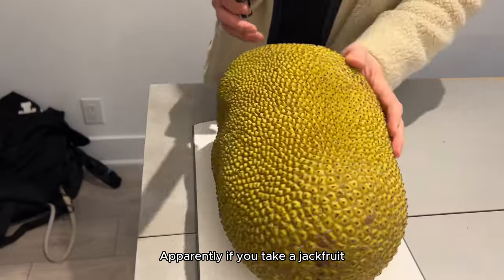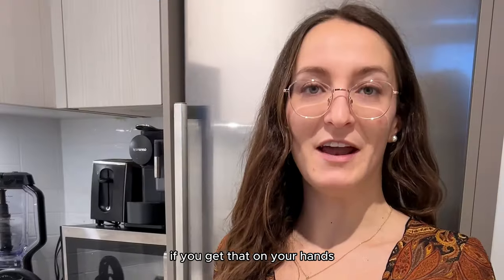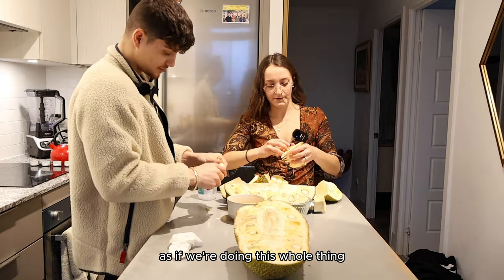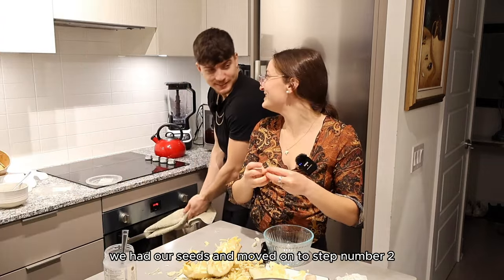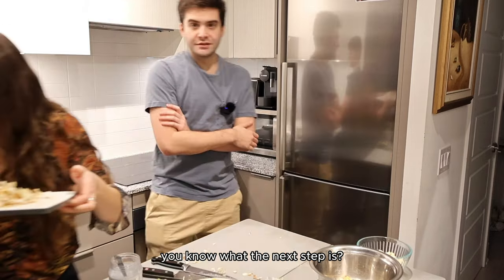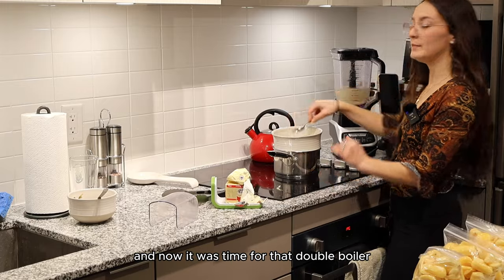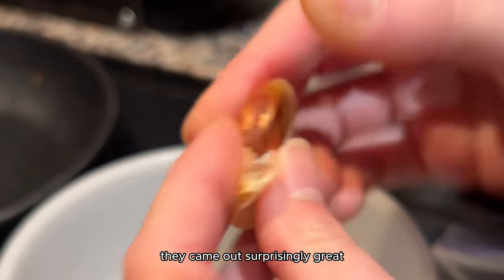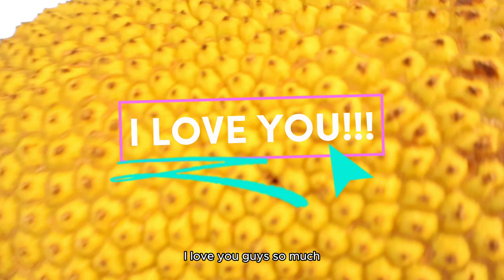Can You Make Chocolate From Jackfruit Seeds? I Made It Happen. | Weird Nature | growithjessie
Are Jackfruit Seeds The Future Of Chocolate?

I wanted to know if this was true - so I bought a whole jackfruit and got to work. The problem is, I only found 1 recipe online and it uses cacao powder. But if it has cacao powder in it then it’s basically cacao seed chocolate, not jackfruit seed chocolate.
And if I’m making chocolate from jackfruit seeds, it has to be done the way actual chocolate is made (by fermenting, roasting and grinding the seeds).

So, we tried making it in TWO WAYS.
         One: frying the raw, peeled seeds and mixing WITH cacao powder.
         Two: roasting the unpeeled seeds and mixing WITHOUT cacao powder.

This way, we will see if you can really make chocolate with jackfruit seeds.
And of course, we also grew the jackfruit seeds into a Canadian plant, don’t even worry.
So….is jackfruit the future of chocolate?!

TIMESTAMP:
00:00 - 01:13 Can You Make Chocolate With Jackfruit Seeds?
01:13 - 02:03 Why You Need Coconut Oil Before Trying This
02:03 - 02:47 Step 1 - How To Extract Jackfruit Seeds To Make Chocolate
02:47 - 06:05 Our 2 Chocolate Making Methods Explained
06:05 - 07:49 Step 2 - How To Peel The Seeds To Make Chocolate
07:49 - 10:09 Step 3 - Time To Make Chocolate Round 1 (Double Boiler Method)
10:09 - 11:28 Time To Taste Jackfruit Chocolate Round 1
11:28 - 12:47 Step 4: Time To Make Chocolate Round 2 (Roasting Method)
12:47 - 13:42 How To Cook Jackfruit As A Meat Substitute